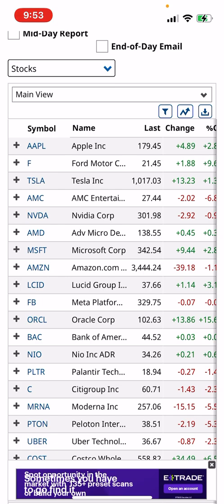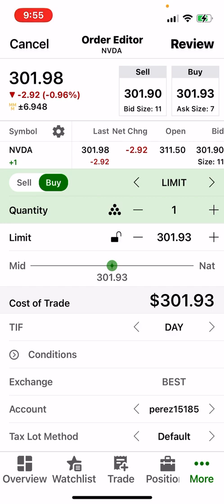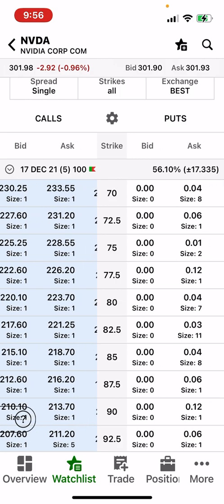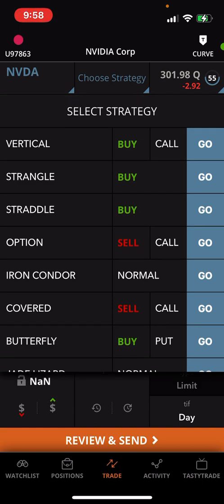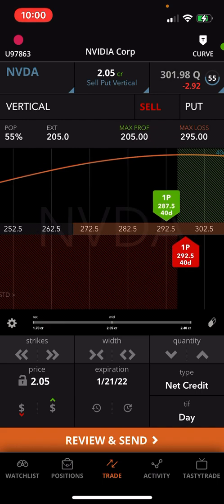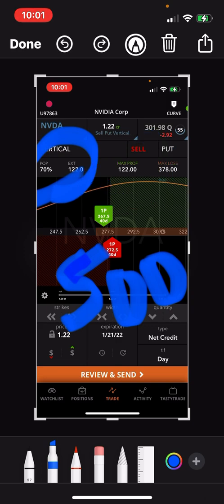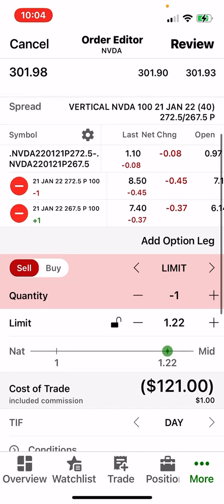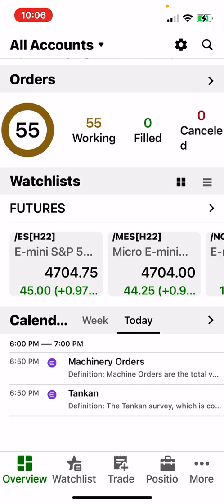Put credit spread option trade in nvda nvidia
Construction of nvda trade